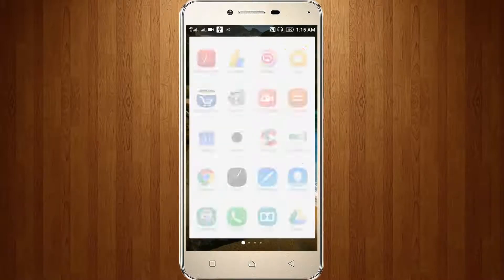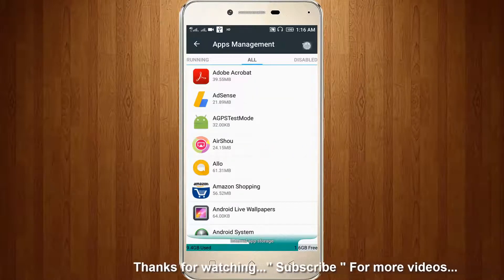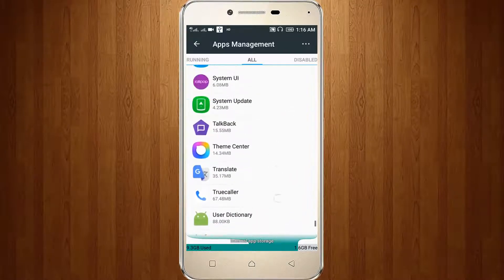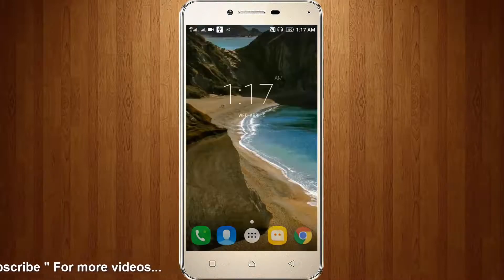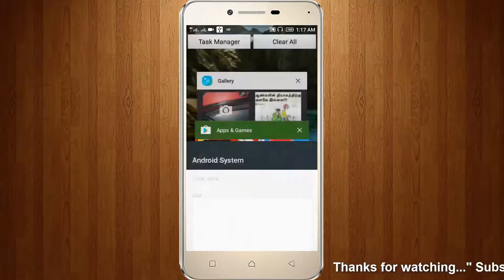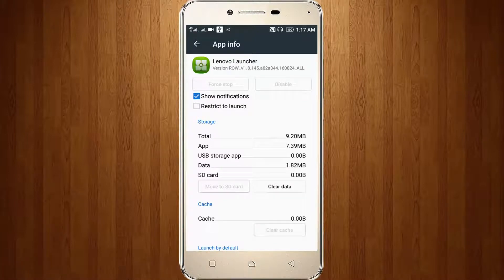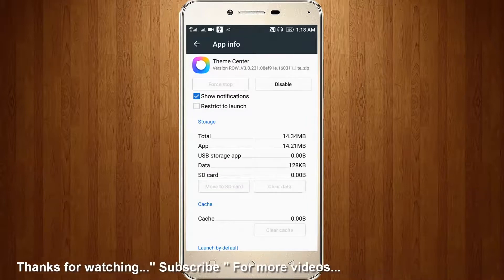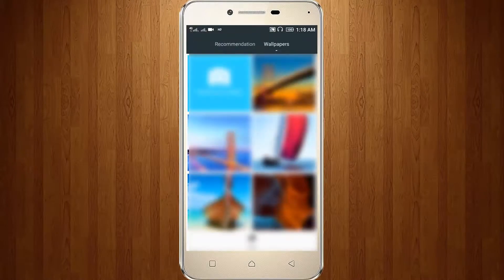How To Enable Theme center in lenovo Lenovo Theme Center Not Working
Hallo Guys!!
has expert reviews, including video reviews, for the latest games on PC. Find out which games are the best